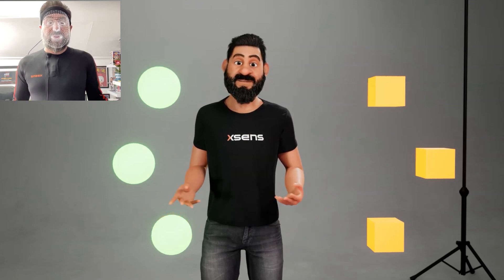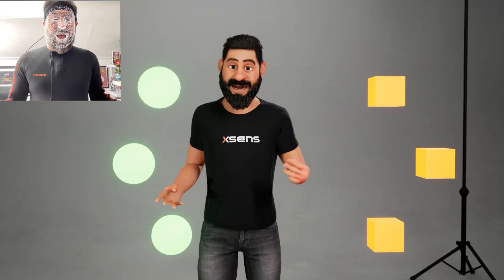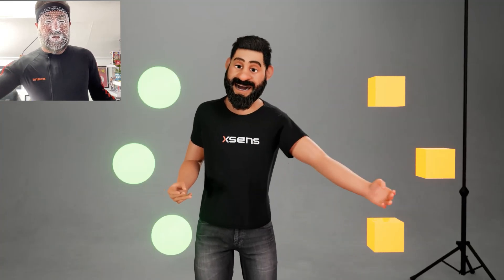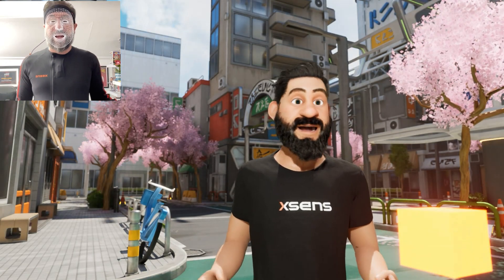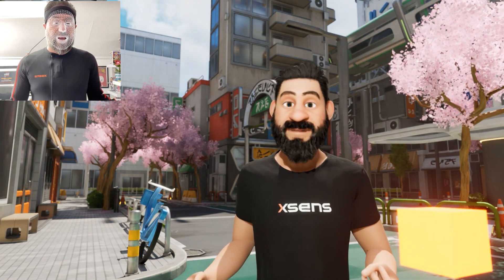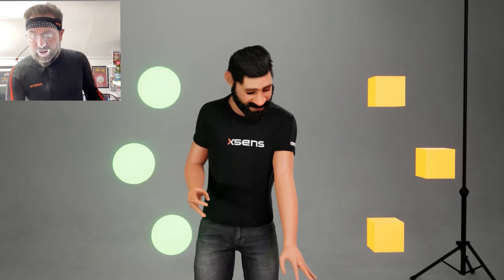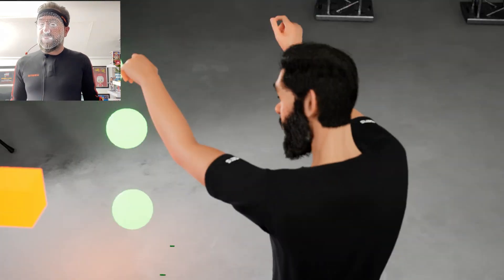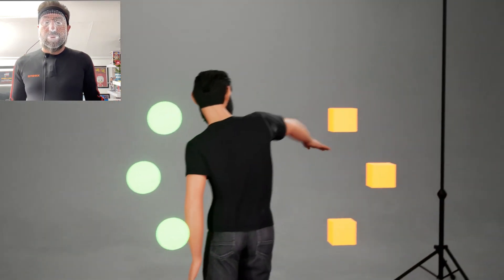Interactive Triggers in Unreal Using Xsens Mocap Suit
Interactive Triggers in Unreal Using Xsens Mocap Suit - Using box colliders we have been testing out ways to trigger camera cuts and events in the scene using the Xsens mocap suit. This is an example of how you can use your hand position to interact with your scene and create custom actions to help run your stream in a virtual space.